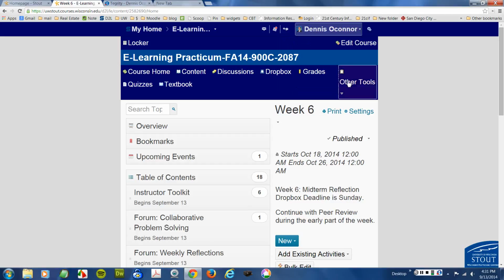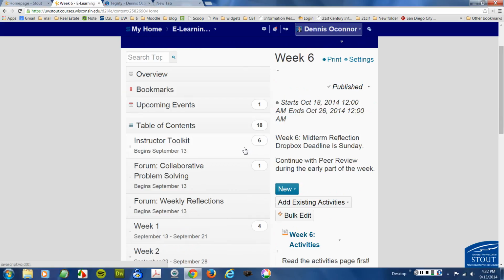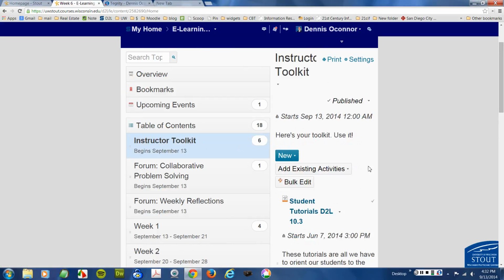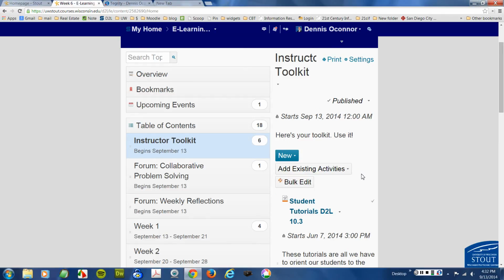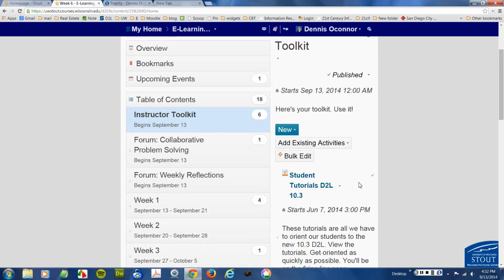Contents Overview - Quick Tour